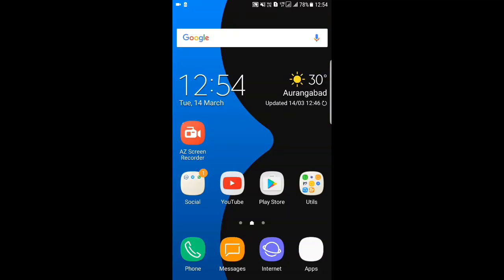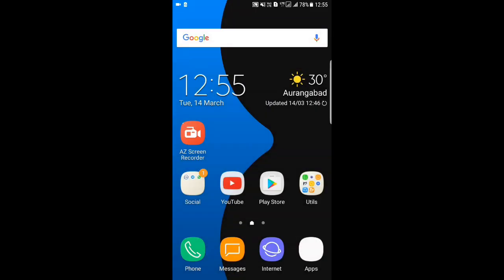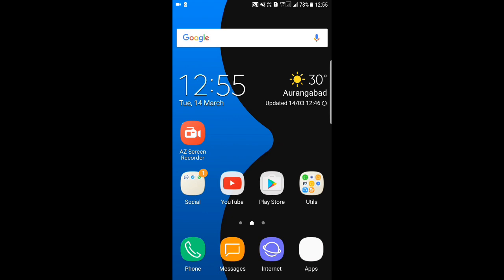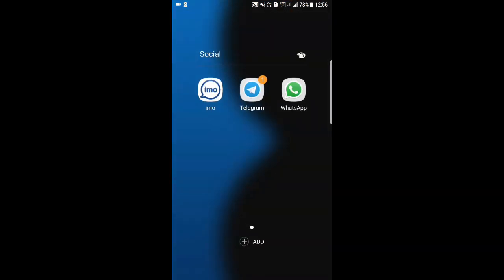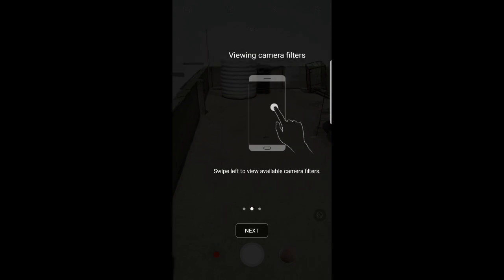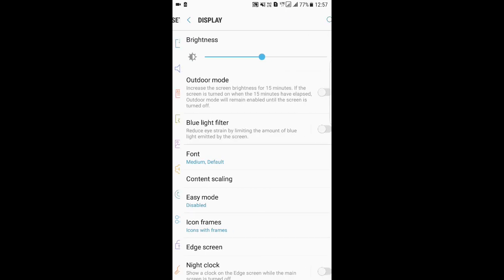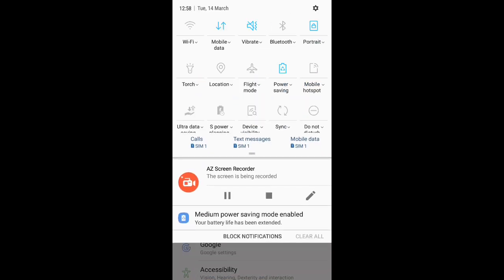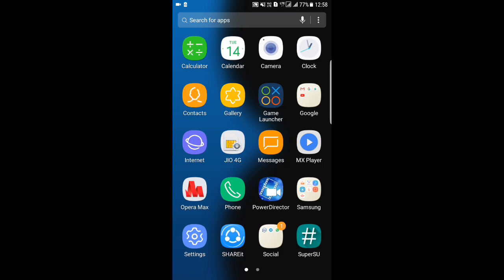[ROM] ENIGMA V3 Rom for j7 2015 Quick revew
Enigma v3 Rom for j7 2015 ported by allooosh 98 Quick Review..

Enigma V3 is the rom for perfection. Ali has never worked so hard for any other rom. He ported s7e nougat apps that didn't exist before this. Enigma V3 is a pure classic rom, which has every software feature that any premium phone will have.

Ali has also made it entirely Nougat and trust me even the official J7 Nougat won't be as good as Enigma V3.

Apart from adding tons of features, Ali has also focused on ram management, optimization and battery for durability and performance.

The rom is simply perfect and it is by far the best rom for j7 until now.